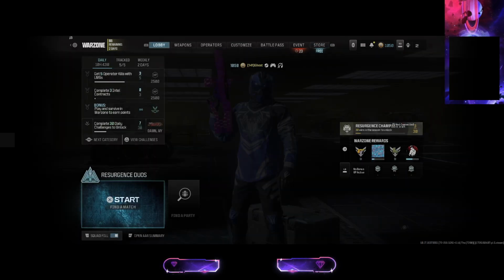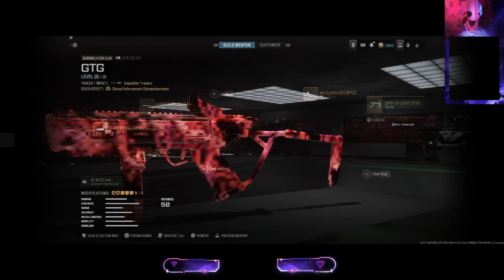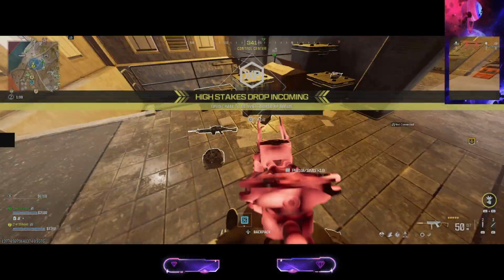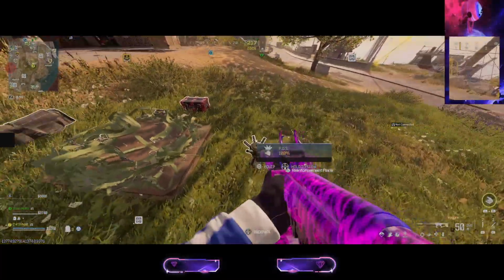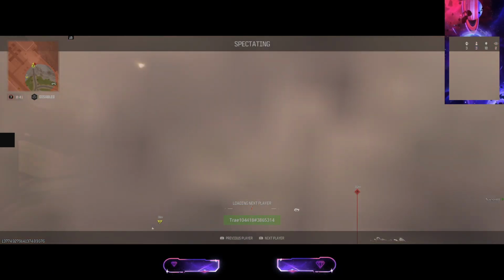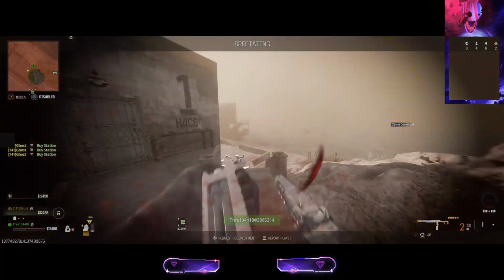THE LOADOUT THAT WON WORLD SERIES OF WARZONE!!